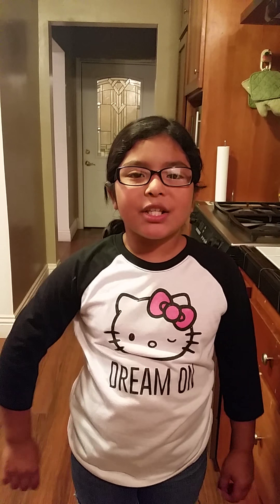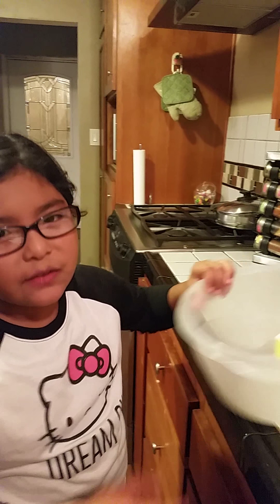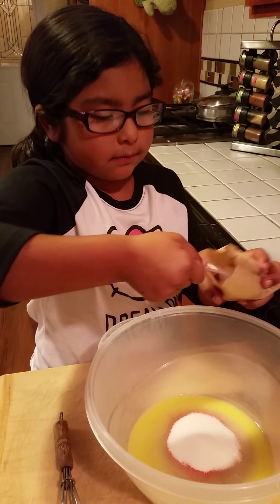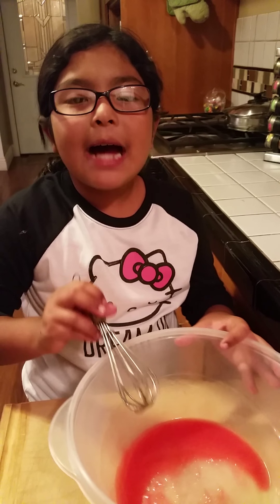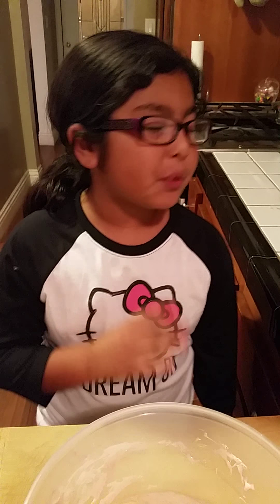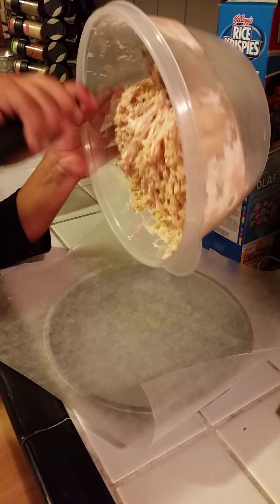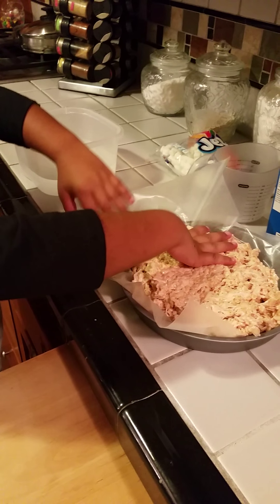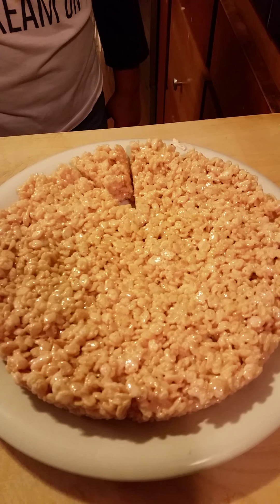Watermelon Rice Krispies Treats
Sweet Friday